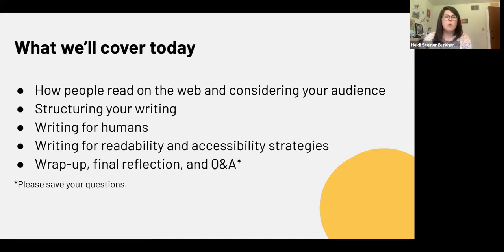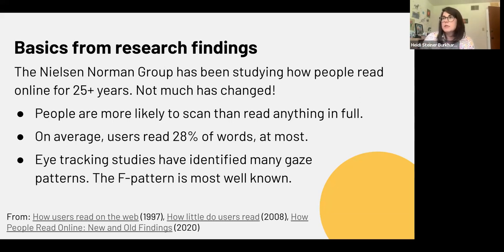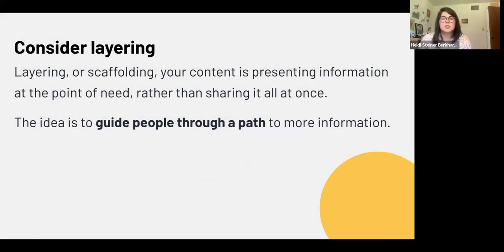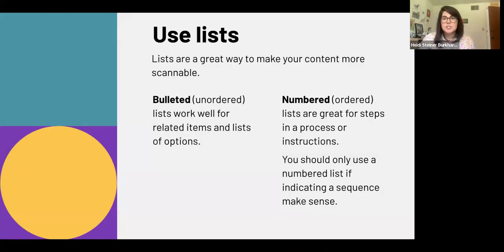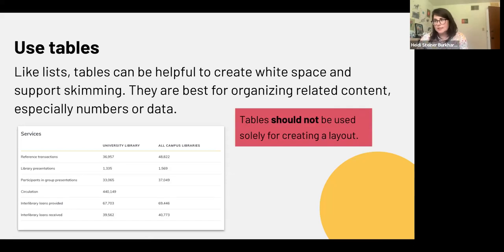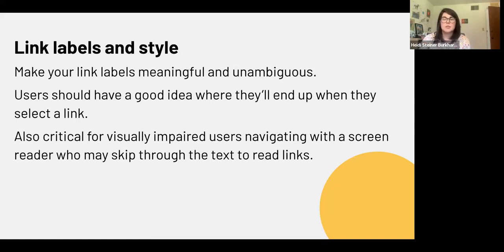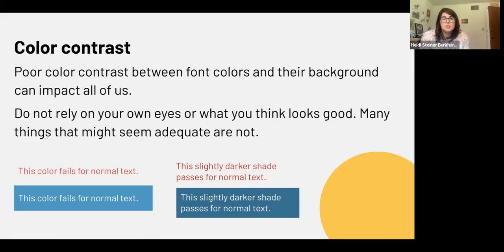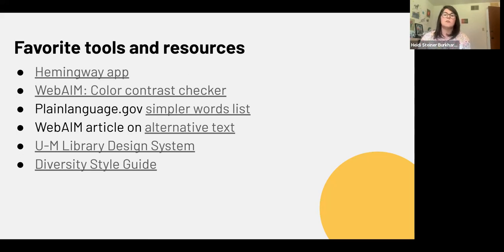ACRL Distance and Online Learning Section Discussion Group: Writing for Instruction Materials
Recording of the May 10, 2023,  ACRL Distance and Online Learning Section Discussion Group: Writing for Instruction Materials, with speaker Heidi Burkhardt.

This workshop on writing for instruction materials will cover foundational principles and helpful guidelines that you can use anytime you’re trying to explain how to do something in writing. While synonymous with writing for web pages, strategies and best practices in web writing are useful for tutorial creation, online learning objects, and all kinds of instruction, even emails! Join Heidi for this interactive 1-hour session and walk away with lots of helpful tips you’ll be able to put into practice right away.